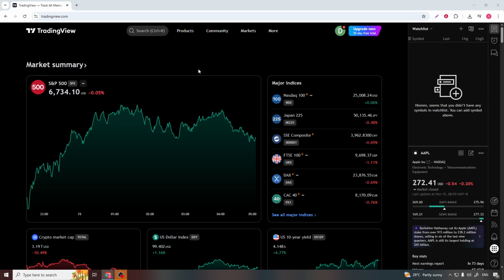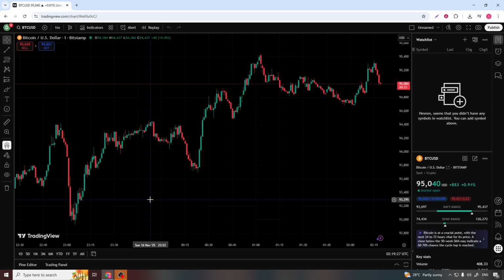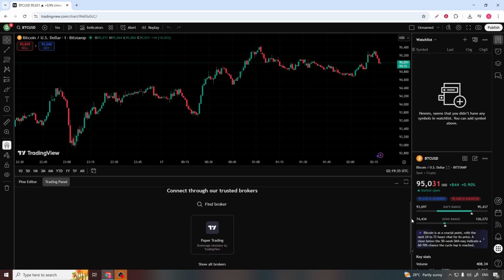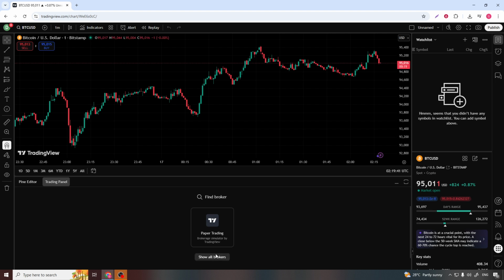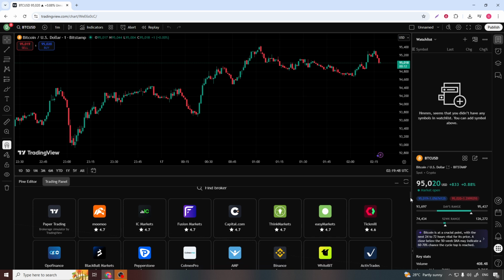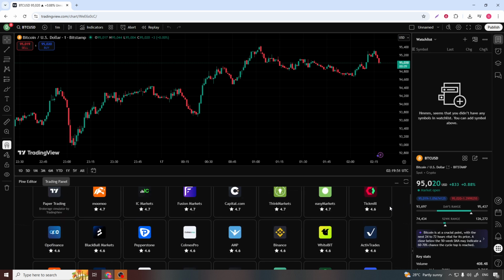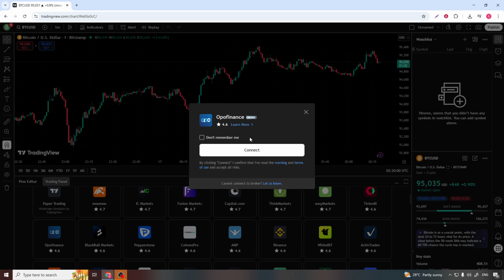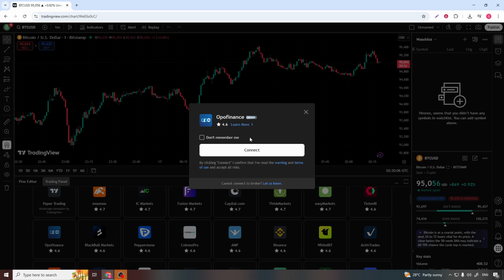How To Connect OpoFinance In Tradingview (Quick And Easy Guide)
Learn how to connect OpoFinance in TradingView with this easy and complete step-by-step tutorial. This video shows you exactly how to link your OpoFinance broker account to TradingView for smooth, real-time trading directly from your charts. Improve your trading setup with seamless broker integration and advanced charting tools.

• Enjoy exclusive Black Friday discounts and extra bonuses
• Access all TradingView premium features, tools, and advanced indicators

What You Will Learn in This Video:
• How to connect OpoFinance to your TradingView account
• How to enable trading directly from the chart
• How to manage positions, orders, and account info in TradingView
• How to fix common connection errors
• Best settings for stable and efficient broker integration

Advantages of Connecting OpoFinance in TradingView:
• Fast and secure order execution
• Real-time account syncing and updated trade data
• Full access to TradingView’s advanced charting and analysis tools
• Beginner-friendly setup perfect for new and experienced traders
• Works great for forex, indices, commodities, and crypto trading